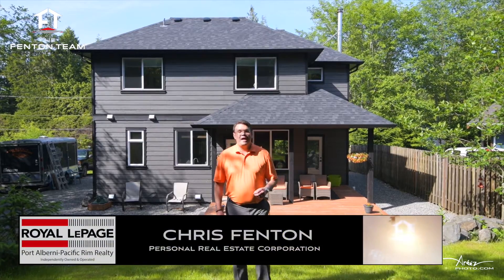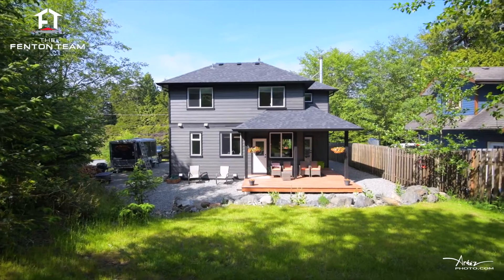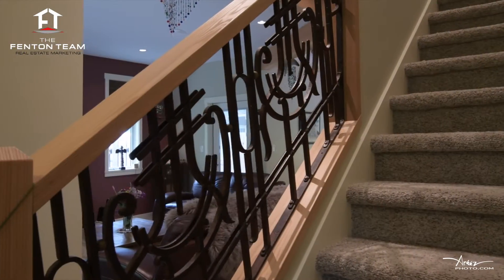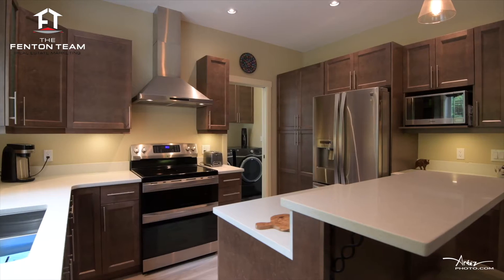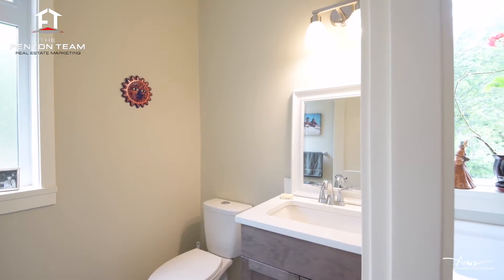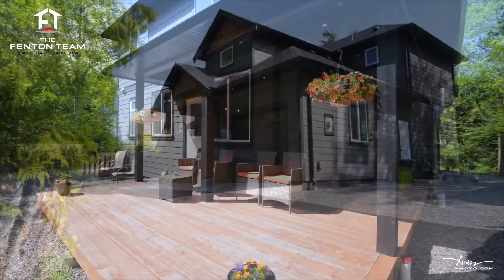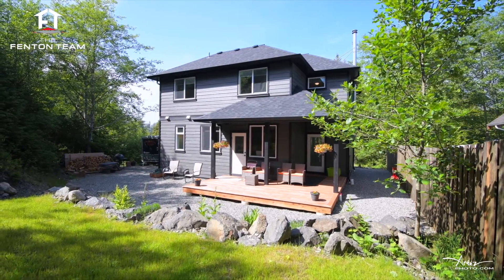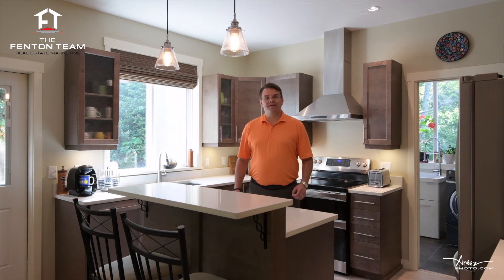982 Peninsula Rd - The Fenton Team - ARTEZ